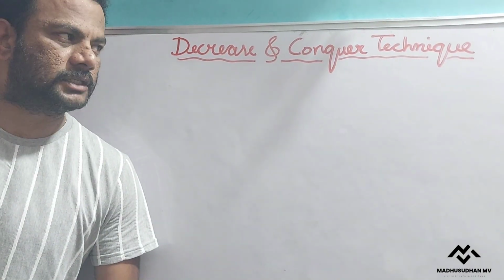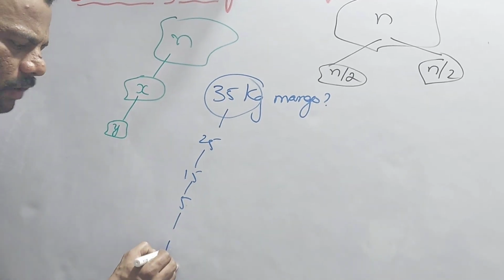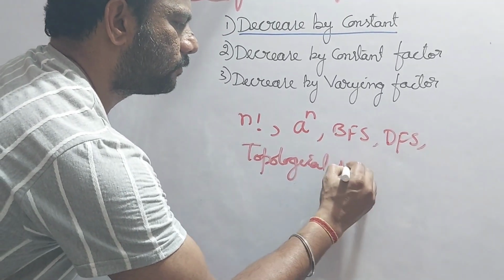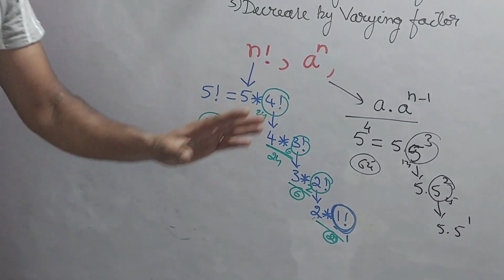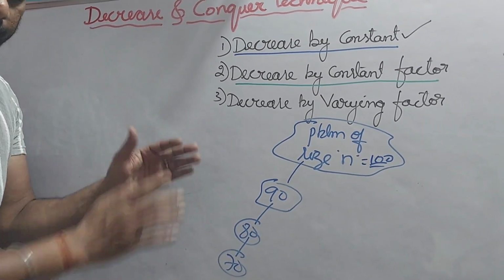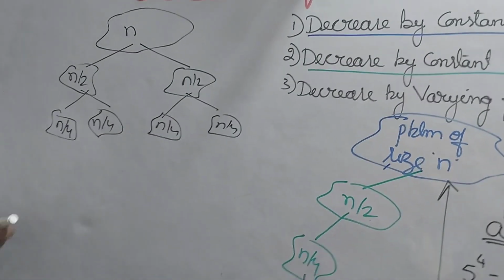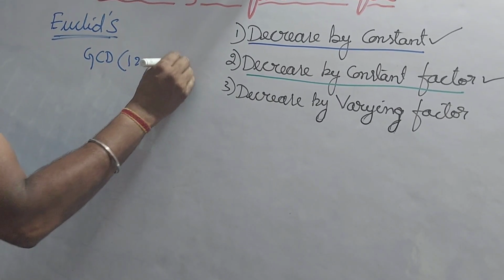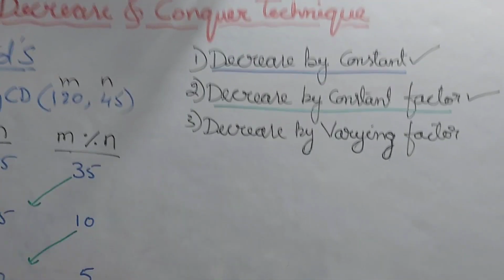Part 25 - Introduction to Decrease & Conquer Technique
Introduction to Decrease and Conquer Technique

Questions answered in this video are:
General Plan of Decrease and Conquer Technique
Different types of decreasing the problem size using Decrease and Conquer Technique
General method of Decrease and Conquer Technique